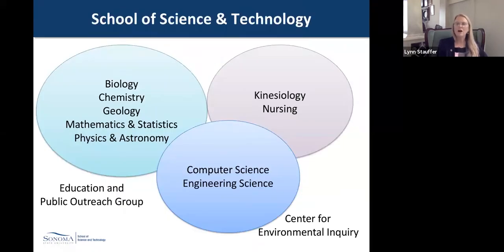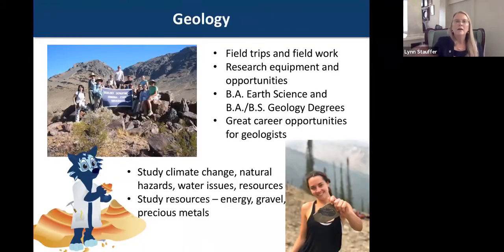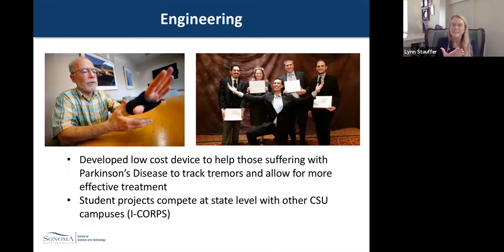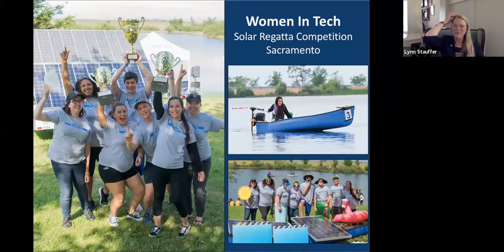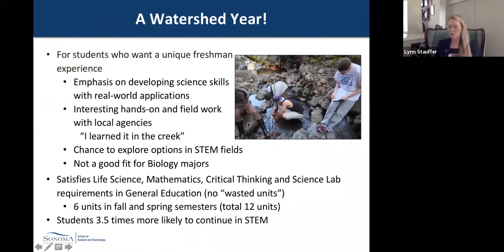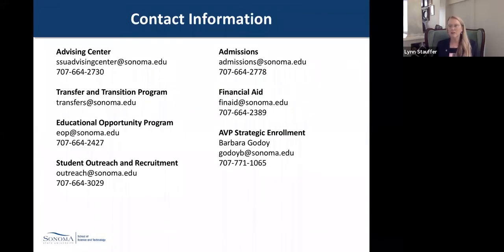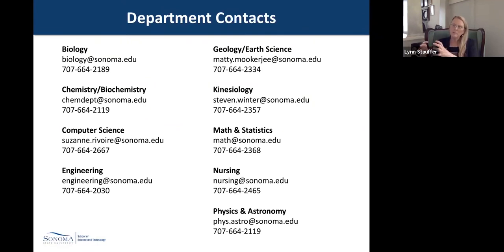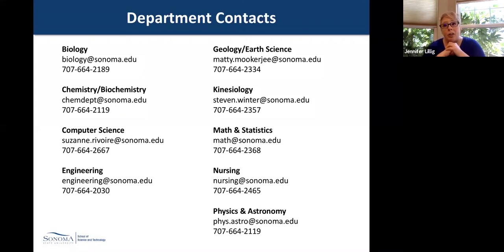Virtual Seawolf Decision Day: School of Science & Technology Information Session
The School of Science & Technology inspires and educates the next generation of leaders in STEM and Health Sciences. We offer clear pathways to graduation and career-success in the sciences (biology, biochemistry, chemistry, geology, physics), pre-health professions, nursing, kinesiology, mathematics, earth and geological sciences, electrical engineering and computer science.  We look forward to you joining our community of excellence! Learn more about the STEM and Health-related majors and programming in the School of Science & Technology in this meeting led by the Dean of Science and Technology.